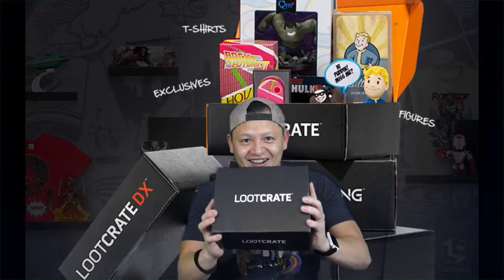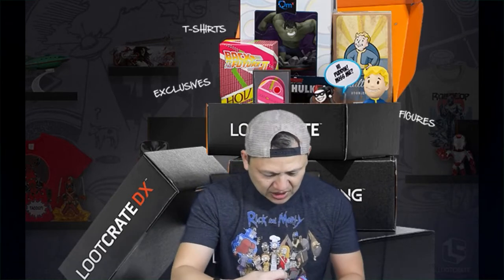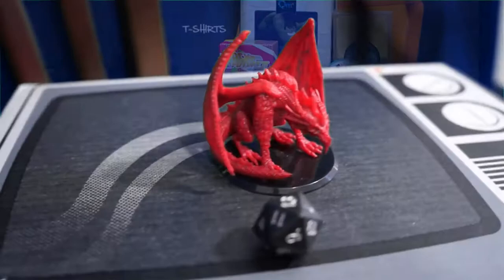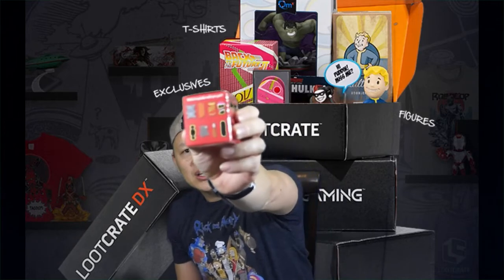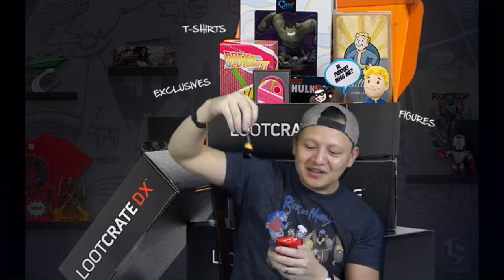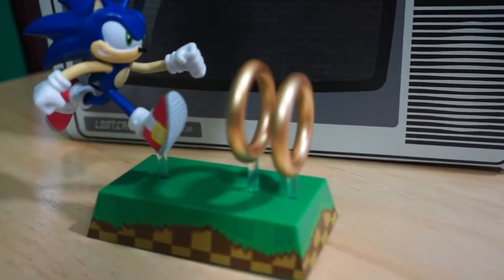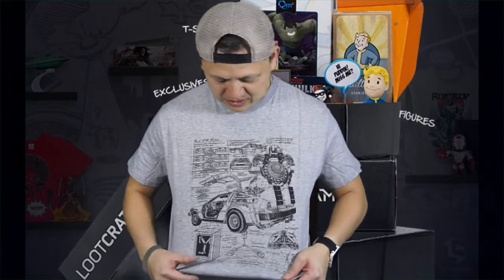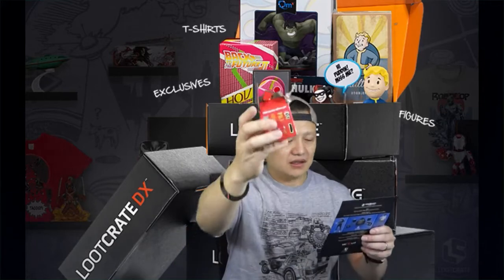Loot Crate's Loot Playback March 2018 Unboxing and Review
LOOT CRATE MARCH 2018 Playback was Awesome!. i liked every item in the Loot Crate this time for March 18 Playback edition.  It had Back to the Future, Sonic the Hedgehog, Dungeons and dragons and the Simpsons 25 anniversary.